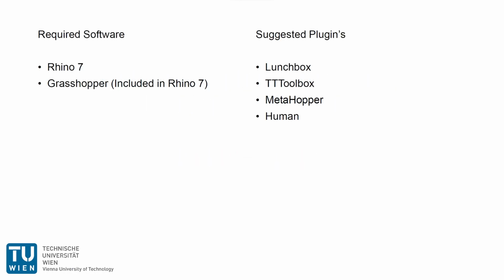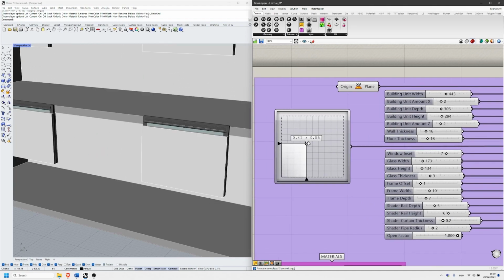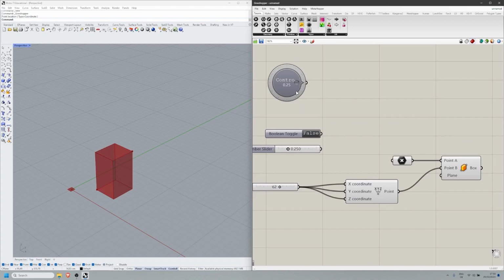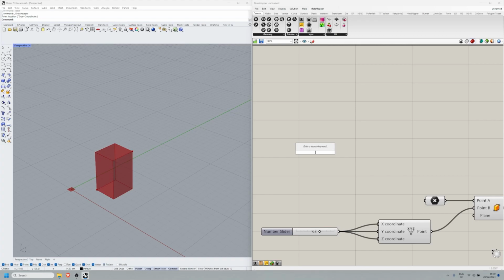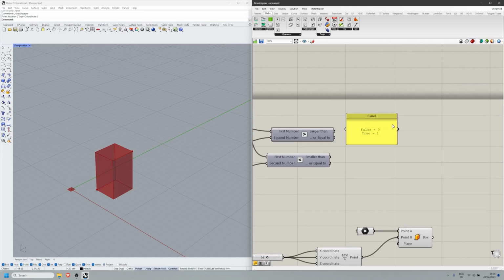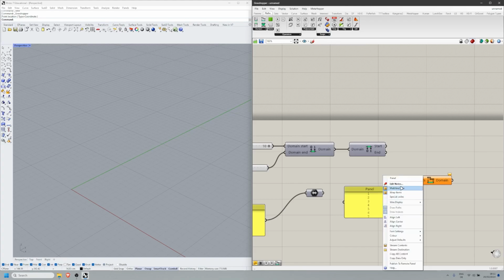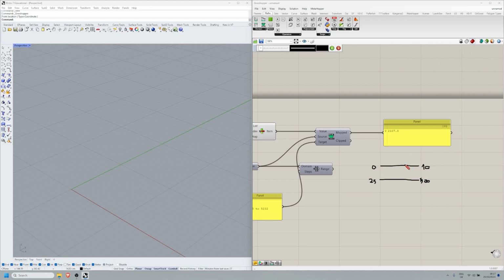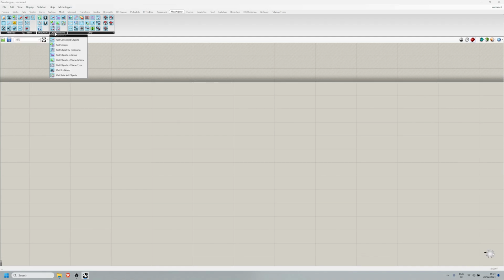Data-integrated Algorithmic design processses_Exercise_01